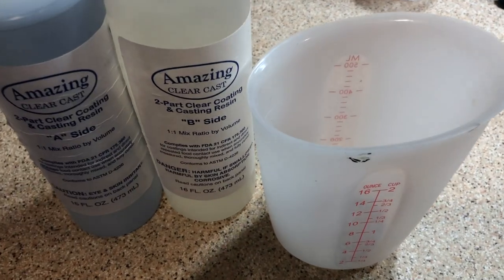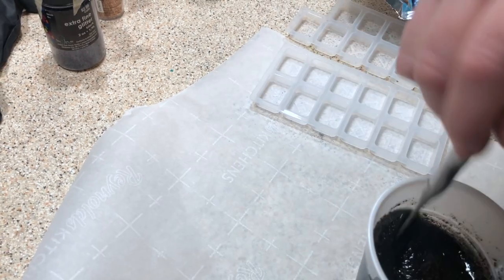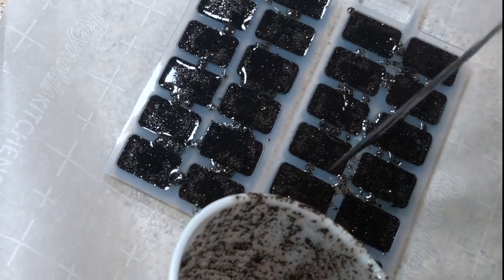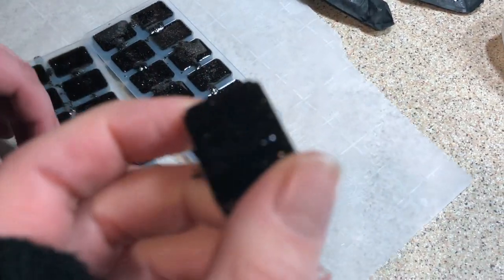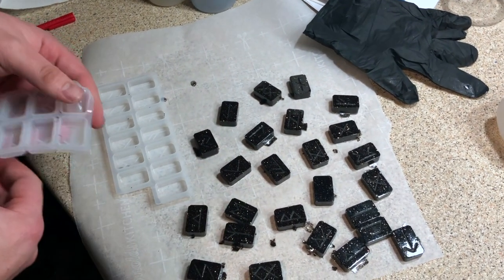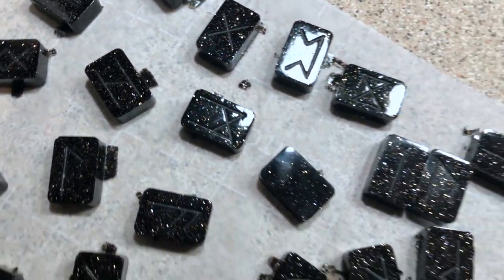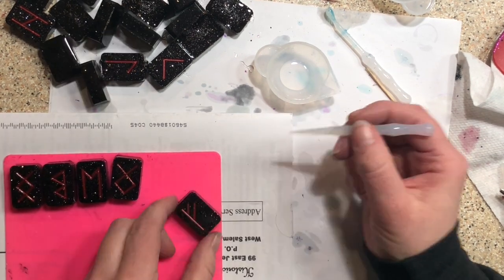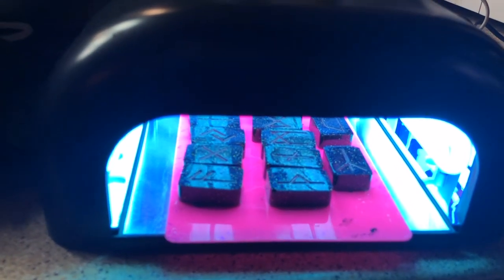Making Resin Runes... out of COFFEE?! ☕ How to upcycle grounds and make coffee art with Alumilite!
Hi!  I'm Raina, and I'm changing it up this week by pouring RESIN instead of paint!  My husband Jon wanted to make runes as our Valentine's Day activity, but lack of planning resulted in a happy discovery!  He wanted the runes to have a bit more weight and heft than resin alone, and we had an idea - how about the morning's used coffee grounds?  BINGO!  Coffee and a little glitter made for some earthy-yet-mystical stones any dude will dig.  Want some?  I sell them in my shop (links below)!  I hope you learn a little something from the video!

If you'd like to tip me or buy me a cup of coffee or tea, I'd love that too! My channel isn’t monetized yet so I appreciate all the support I can get!

Master fluid art and sign up for the awesome SheleeArt course and get on with your bad sheleeartstyle self

I'm a musician (Raina Maris/Lady Rain) so the theme music you're hearing was composed/performed/recorded by moi.  The last song in the score is also one of mine - "Whisky for a Sh*tty Day" (Pirate vs. Ninja Publishing)

The background music is:
“Wutif” by Lauren Duski
"Whisky for a Sh*tty Day" by ME! (Raina Maris)